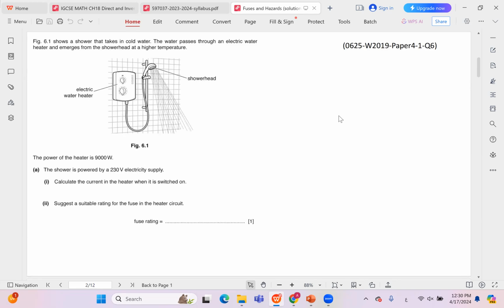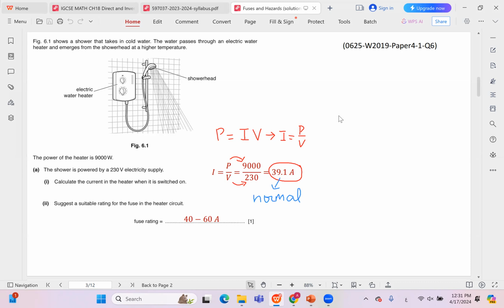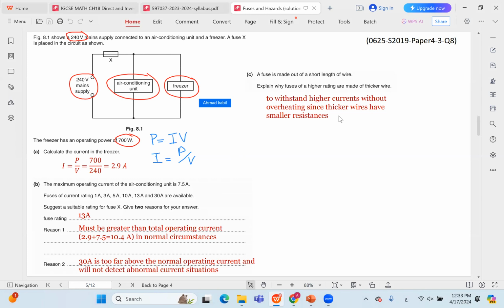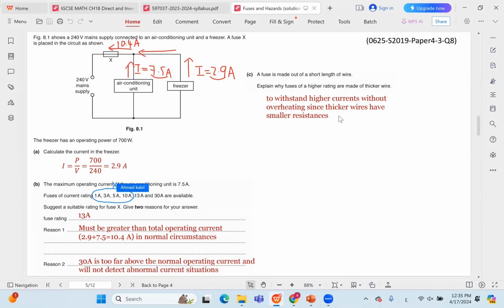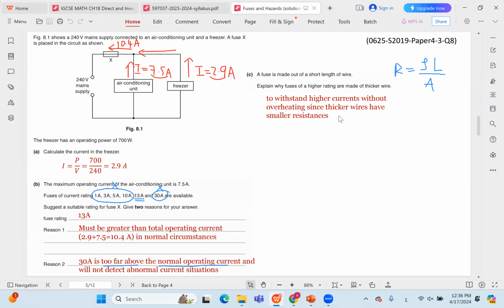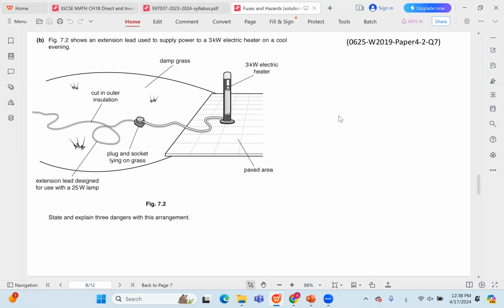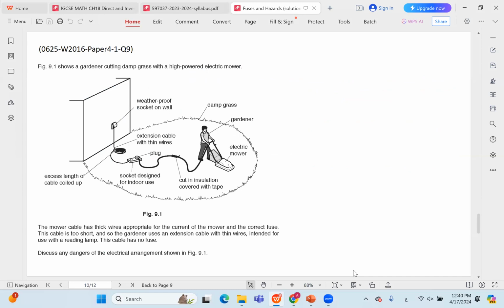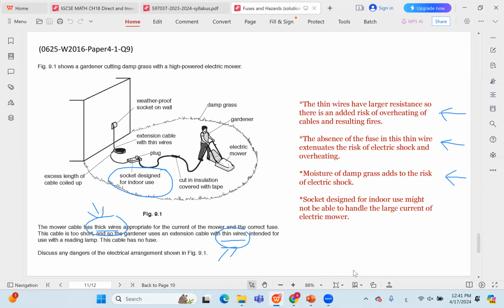Fuses and Hazards P4